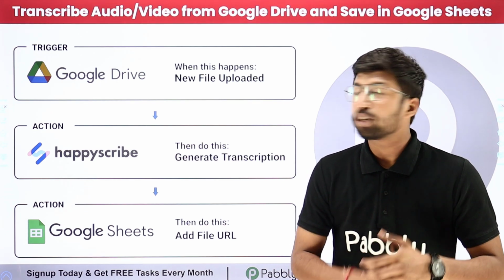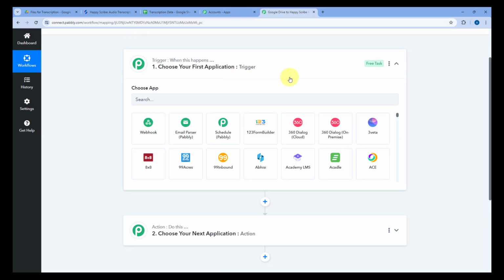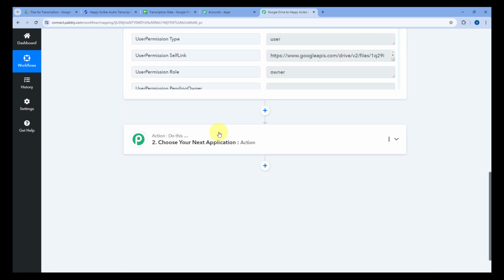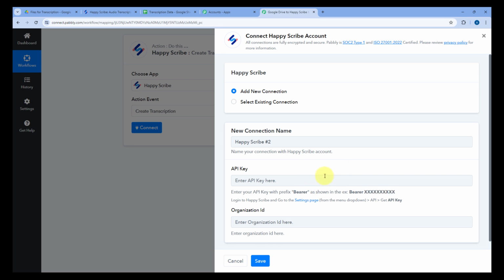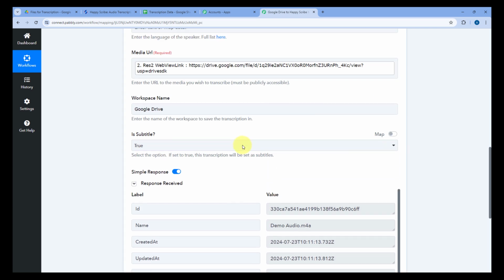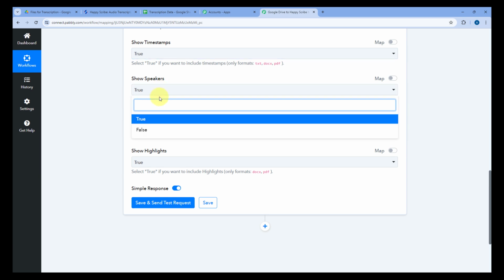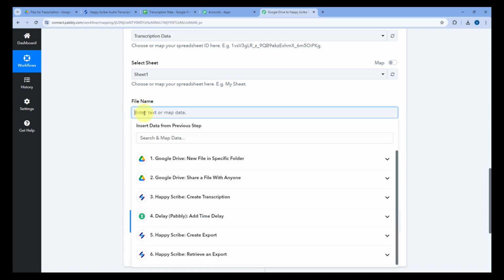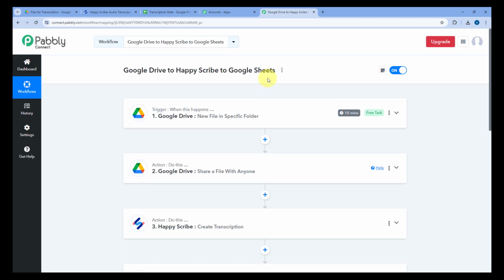How to Transcribe Audio/Video from Google Drive and Save in Google Sheets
In this tutorial, we'll guide you through the process of transcribing audio and video files from Google Drive and saving the transcriptions in Google Sheets using Pabbly Connect. Google Drive is a widely-used cloud storage service, while Happy Scribe is a powerful transcription tool. Google Sheets is a versatile spreadsheet application for managing data.

By integrating Google Drive with Happy Scribe and Google Sheets through Pabbly Connect:

Automatically transcribe audio and video files stored in Google Drive using Happy Scribe.
Ensure that the transcriptions are seamlessly saved in Google Sheets for easy access and organization.
Ensure that your audio and video transcriptions are automatically added to Google Sheets, enhancing your data management and accessibility.

Benefits of Pabbly Connect:

1. Automation: Save time, money, and resources by automating tasks.

2. Integration: Connect various web services to create efficient workflows.

3. Security: Enjoy industry-standard security for your data.

4. Scalability: Easily add new applications and services to your workflow.

5. Cost-effective: Choose from plans suitable for different business sizes, with no charges for internal tasks.